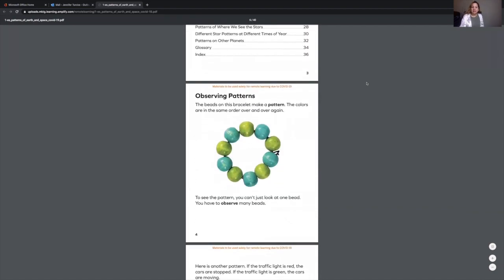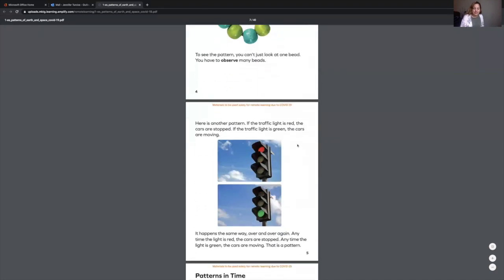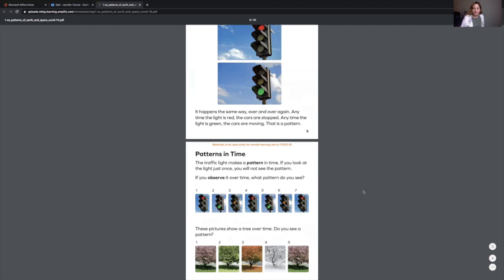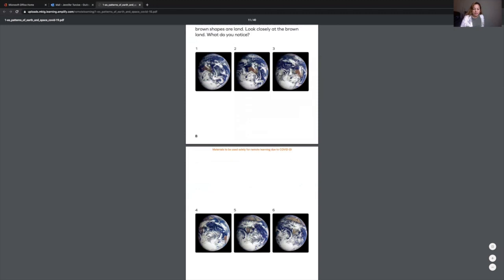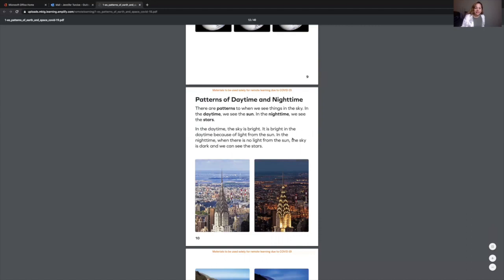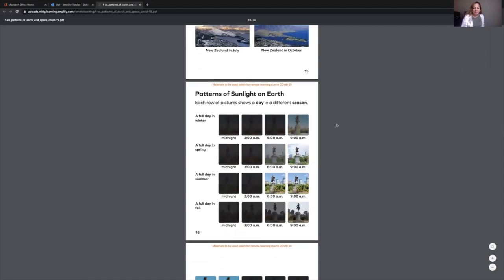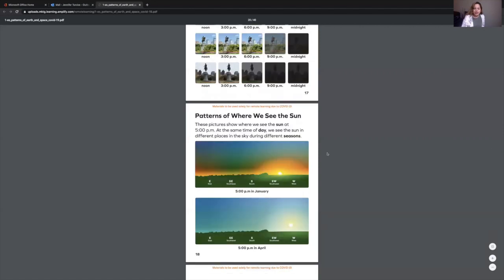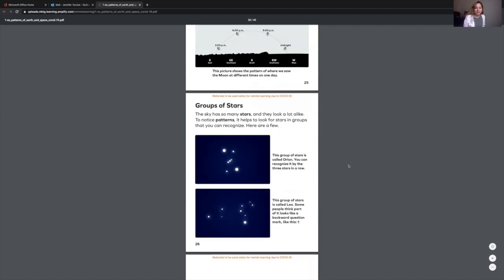Patterns of Earth and Space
This video is about the book Patterns of Earth and Space.